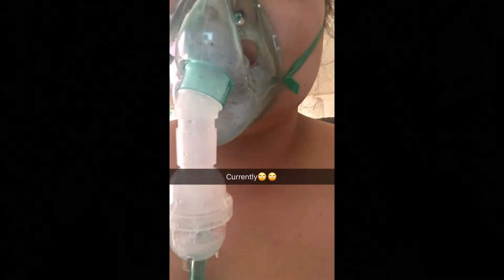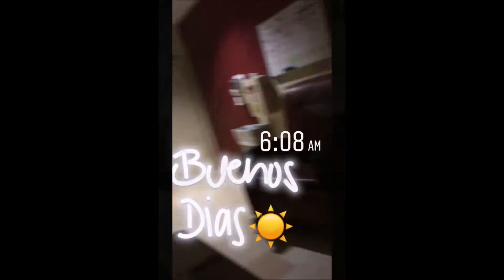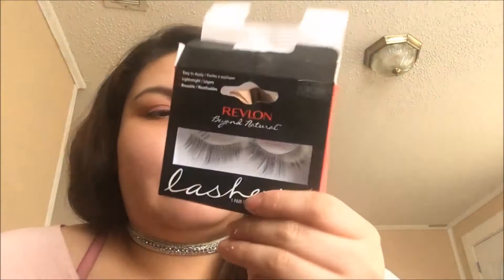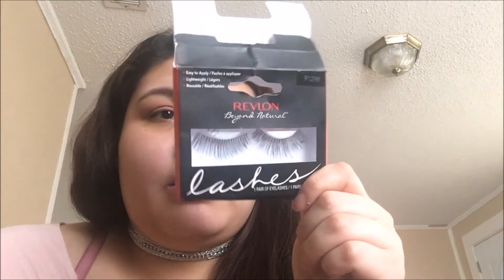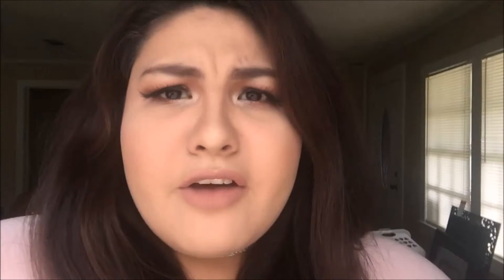Valentines day inspired makeup & Hospital update!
Hey guys!:)
Wehearit: Erika_370
Products Used:
Eyes:
Rimmel London Glam Eyes Liquid Liner
Revlon Lashes
Brows:
Too Faced Semi Sweet palette shade Puddin
Face:
Rimmel Stay Matte Foundation 200 Soft Beige
Stay Matte powder
Ulta Contour kit
UD Gwen Stefani blush palette
Too Faced Candlelight Glow
Lips:

Remember to love yourself first!
Besos! -Erika:)